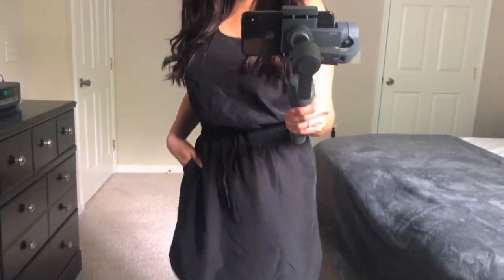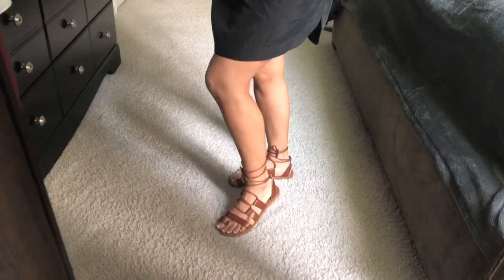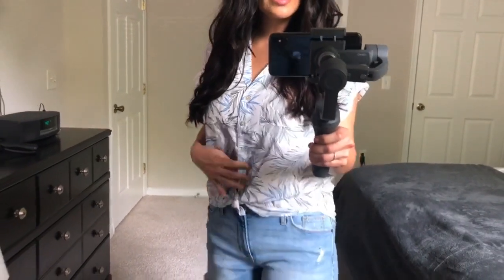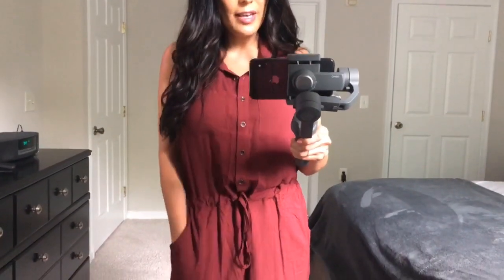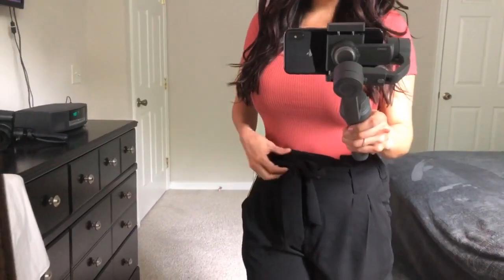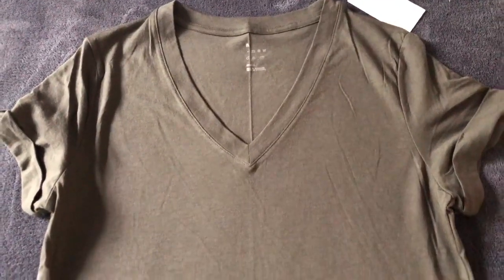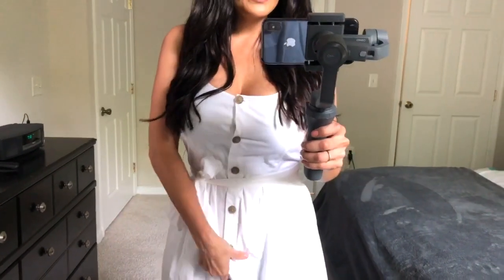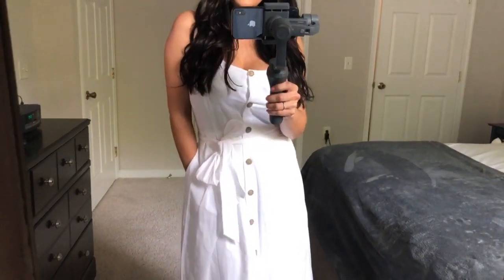TARGET SUMMER HAUL TRY ON | TARGET CLOTHING HAUL 2019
Target Clothing Try On Summer Haul 2019. I found some really cute pieces from Target for your summer 2019 wardrobe. I'd love to hear from you and which is your fav.  All items linked down below. xoxo.

To better help you with sizes I'm 5'4 and 129 lbs.

Target Links:

Black Dress:

Gladiator Sandals:

Palm shirt:

Cut Off Denim Shorts: (Darker Wash)

Burgundy Jumpsuit:

High Waisted Tie Shorts:

White Button Down Dress: